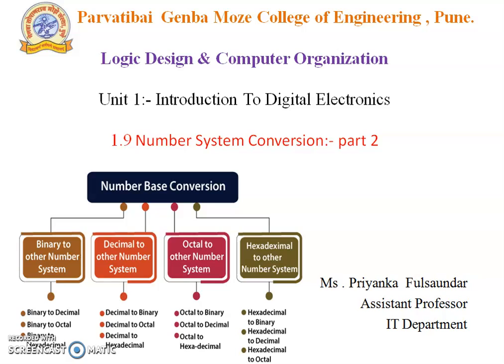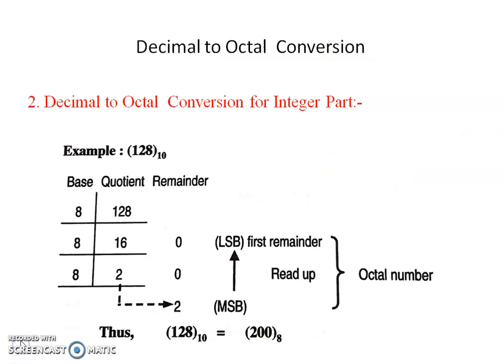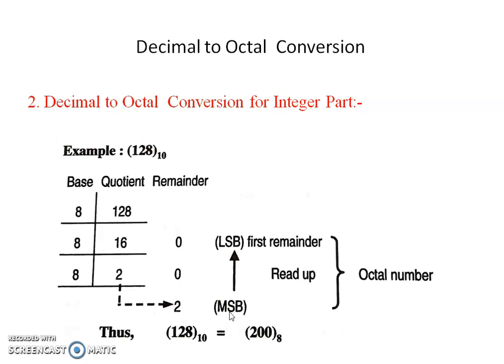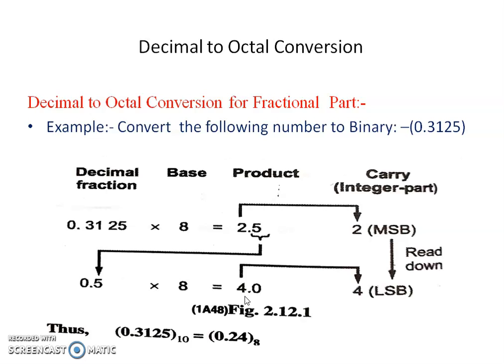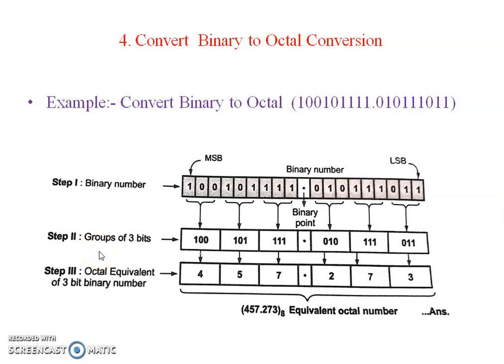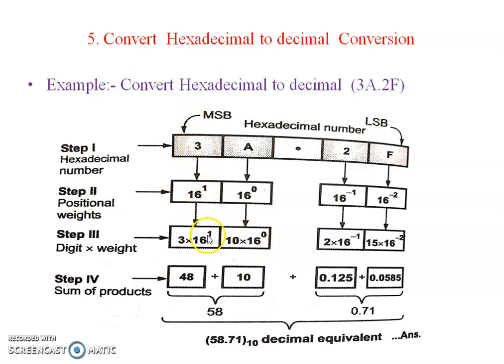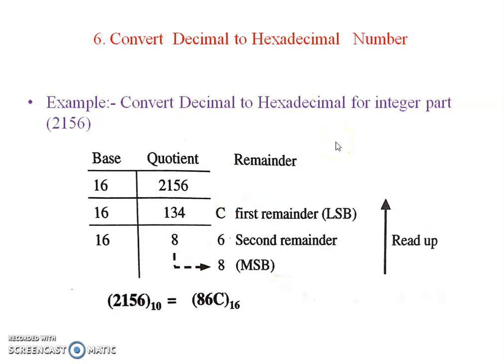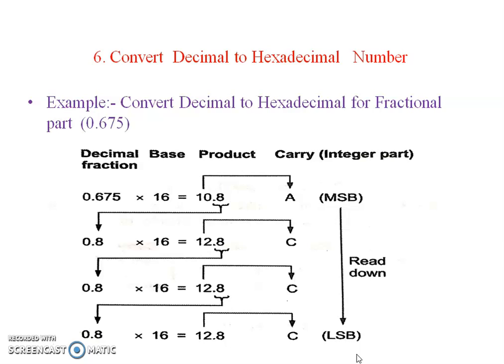1.9 Number System Conversion :- Part 2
1.Octal to Decimal Conversion
2.Decimal to Octal Conversion
3.Octal to Binary Conversion
4. Binary to OctalConversion
5. Hexadecimal to Decimal Conversion
6. Decimal to Hexadecimal Conversion.